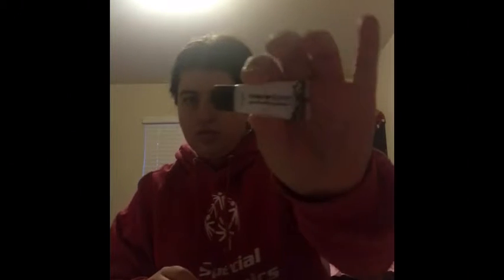Christmas easy and glow make up tourial ( voiceover)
To all these channels and the notifications on for all these channels